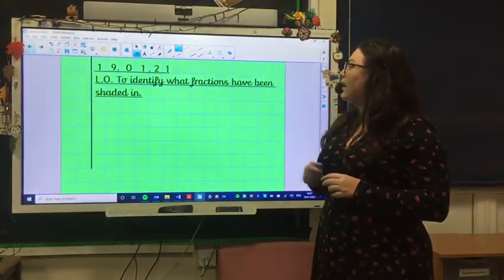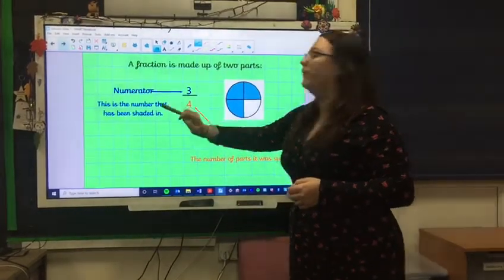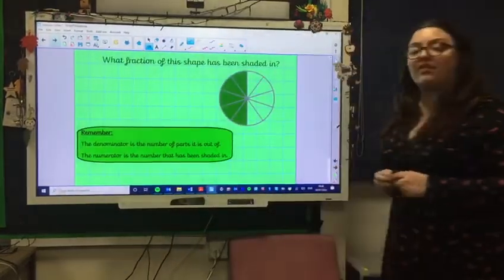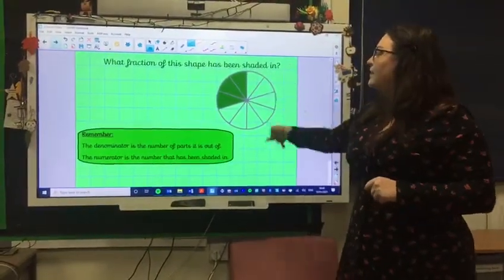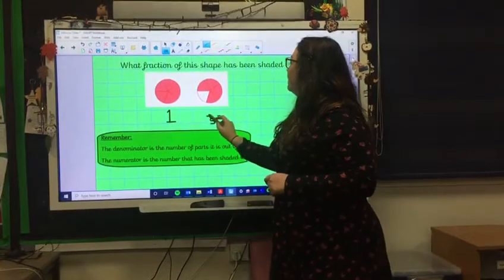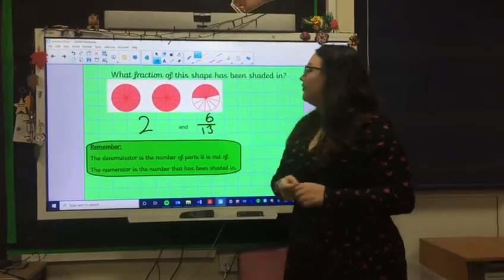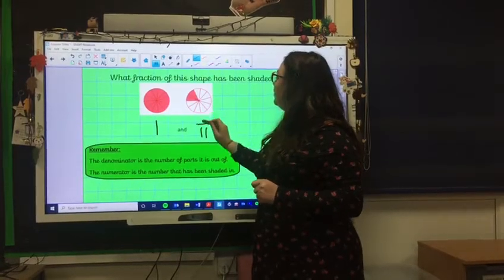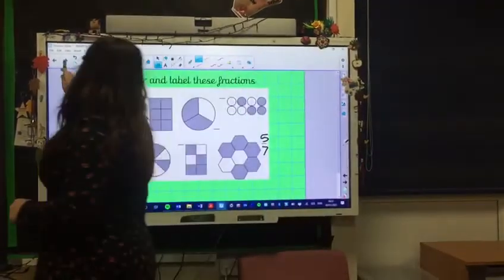Year 5 Maths (Johnson and Turing Groups) Tuesday 26th Jan